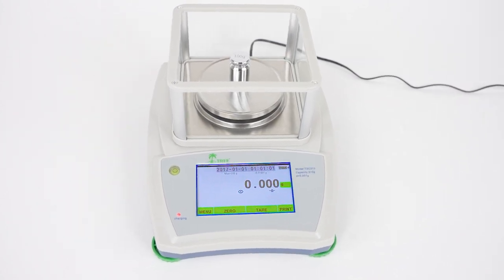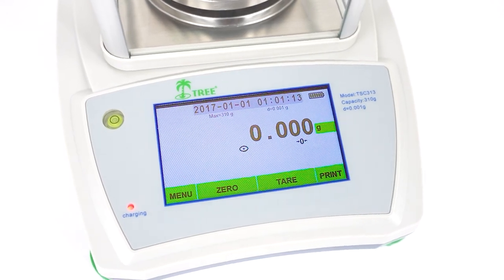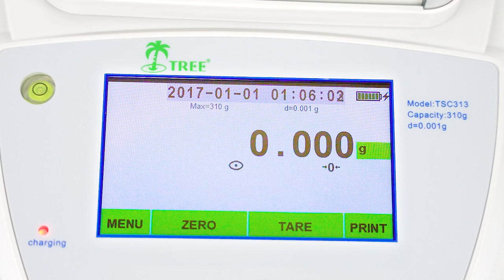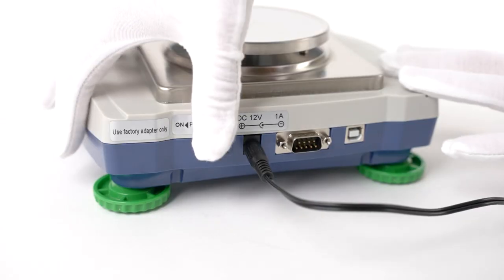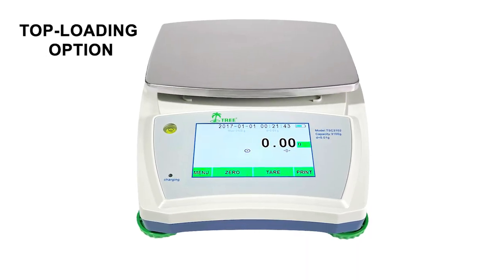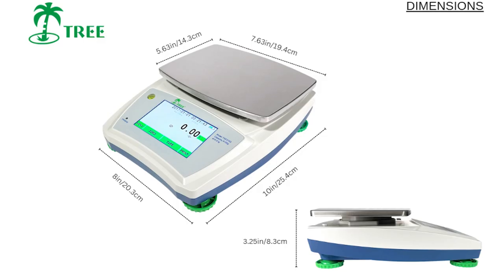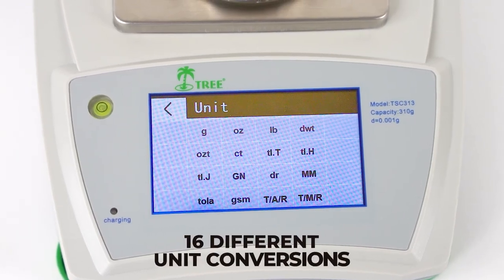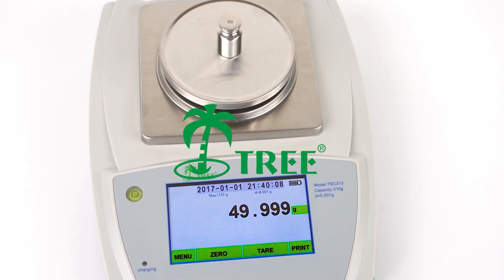TSC (Touchscreen High Resolution Balance)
Check out the Tree brand Touchscreen balances.  TSC Series touch screen are high resolution balances with 14 switchable weighing units. Easy to use and matches the precision of balances that are 2 to 3 times the cost. It is designed without unnecessary bells and whistles.  The TSC features a large, backlit full color LCD touch screen display.  Software is simple to use, and calibration is menu driven.  It includes general weighing, counting, percentage weighing and density function.  It will be a new workhorse for any laboratory.  Built with additional features like auto backlight, auto shutoff & low battery indication.  The weighing pan is 7.68” x 5.9”.  The RS-232C & USB ports allow the TSC to interface to your PC.